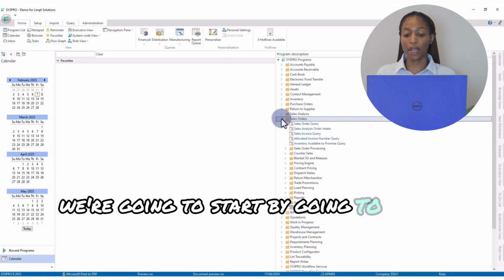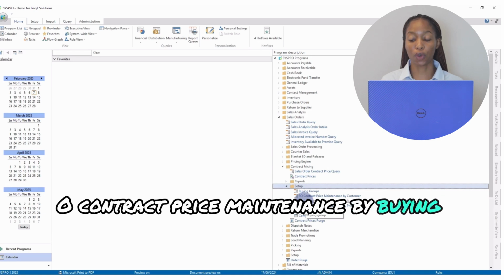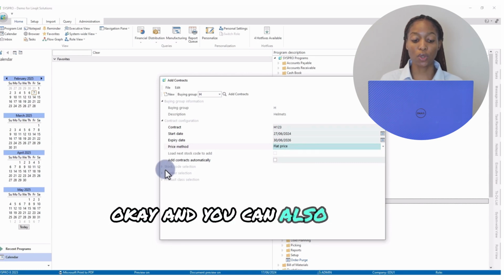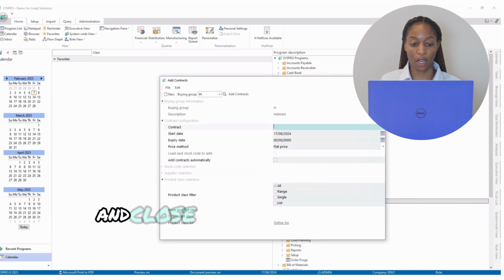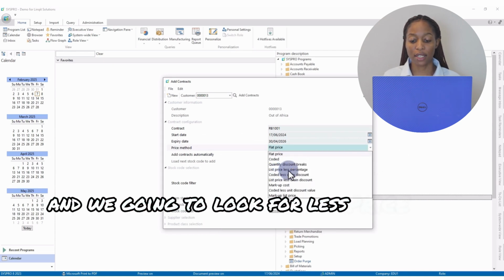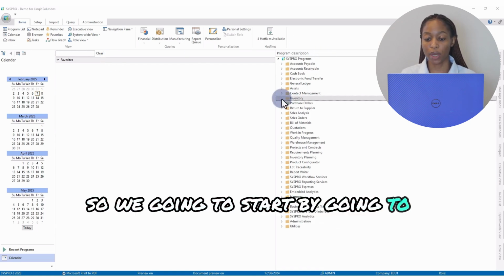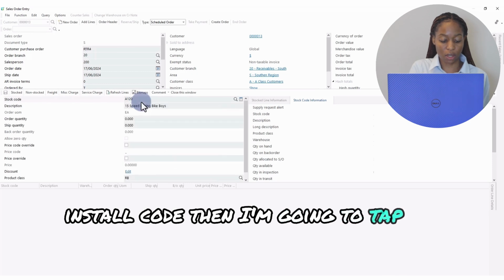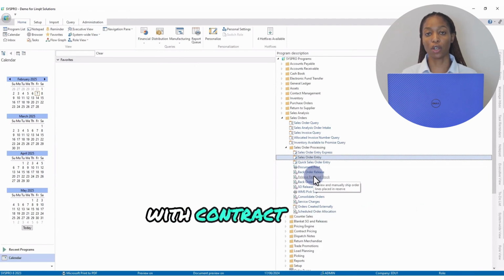SYSPRO Sales Order: Pricing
Learn how to efficiently manage SYSPRO Sales Order: Pricing in this step-by-step guide. In this video, we cover essential pricing configurations, including adding a buying group, adding a contract price against a buying group, adding a contract price, and adding a sales order using contract prices. Mastering these features helps ensure accurate pricing, streamline order processing, and improve customer satisfaction. Watch now to optimise your SYSPRO sales order pricing!

00:00 Introduction
00:11 Contents
00:41 Adding a buying group
02:30 Adding a contract price against a buying group
05:27 Adding a contract price
07:30 Adding a sales order using contract prices
10:23 Closing